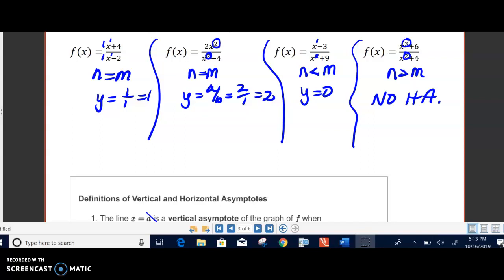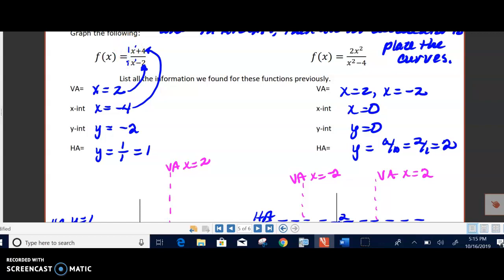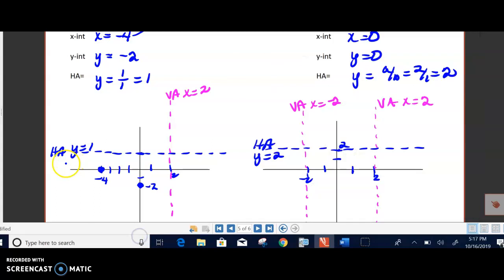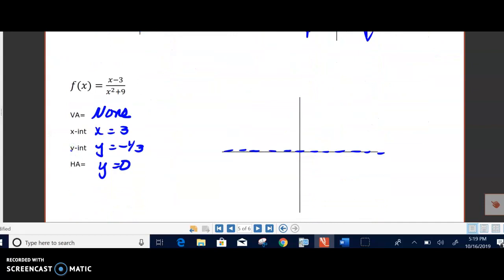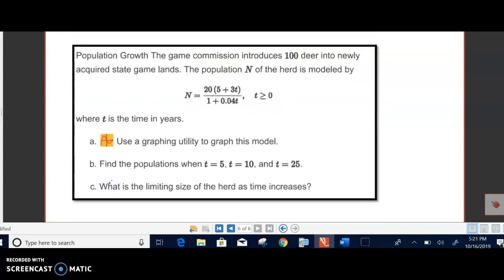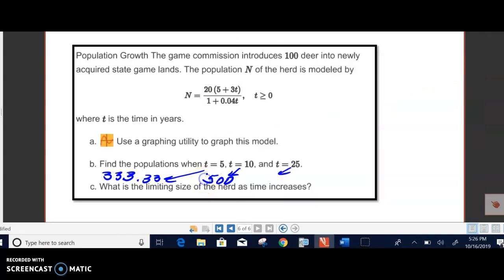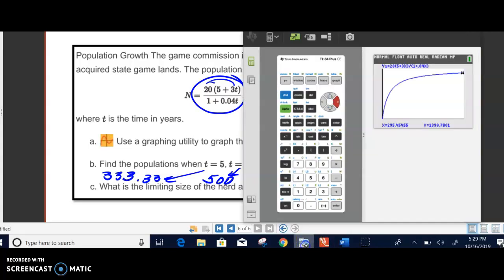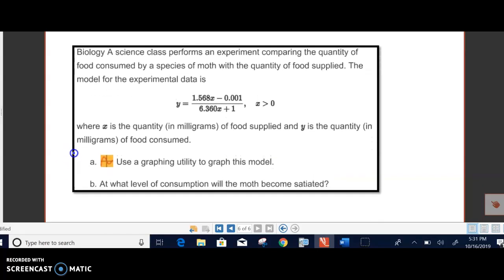4.1 and 4.2 review lecture part b